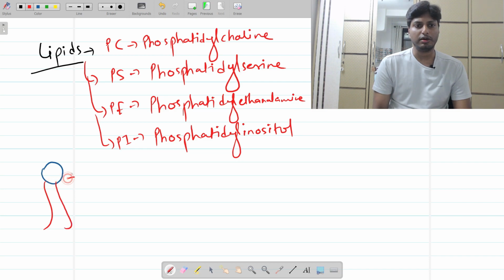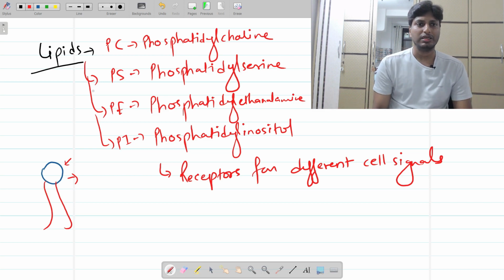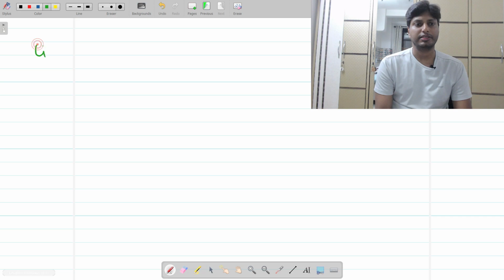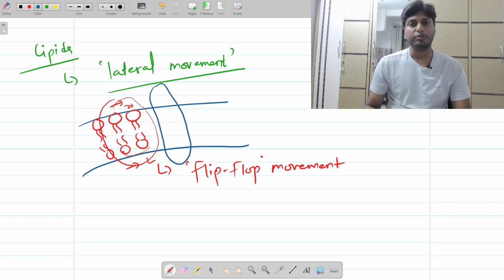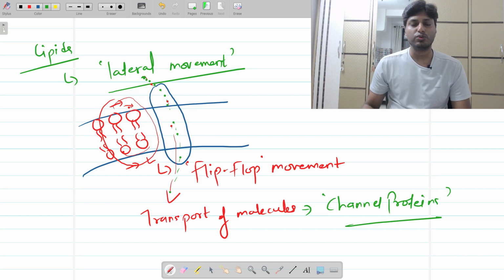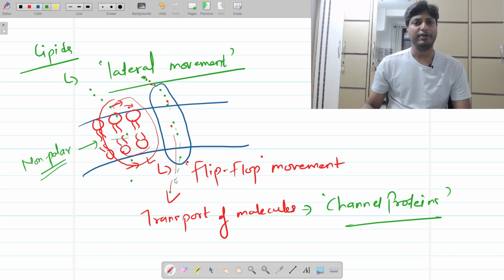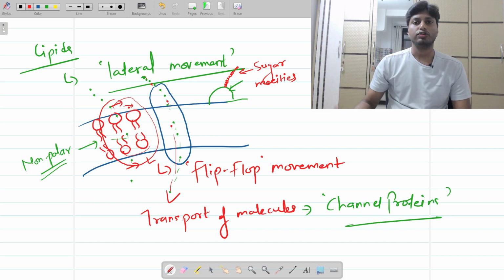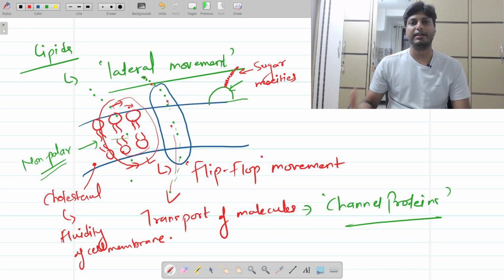Fluid Mosaic Model Part-II l CSIR NET life science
Hello Friends,
This is Prof.Prafull Borade. In this video you can get easy explanation of 'Fluid Mosaic Model' important which can be helpful in your CSIR NET life science preparation , SET exam as well as other PhD related entrance exams .
Below concepts are explained in the video,
1. Types of Lipids present in plasma membrane.
2. Role of Lipids in Plasma membrane
3. Role of proteins in Plasma membrane

Do share your feedback in comments!

5. Sony ZV-E10 Camera